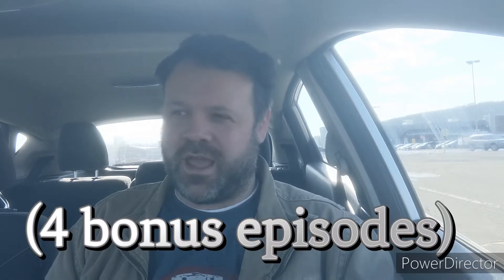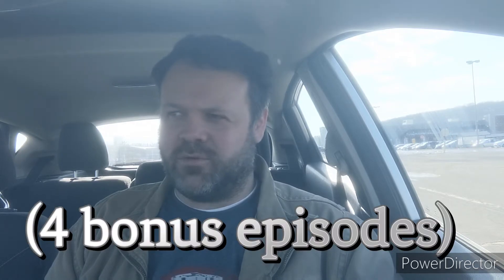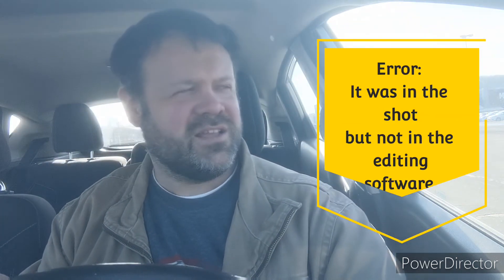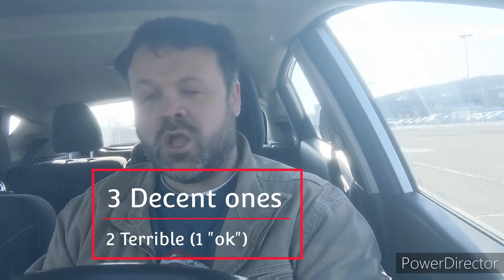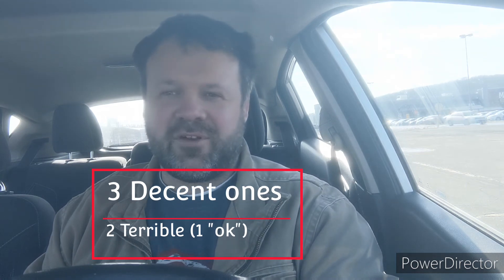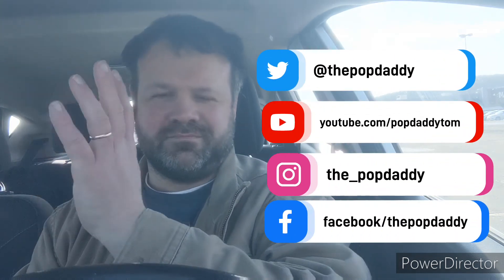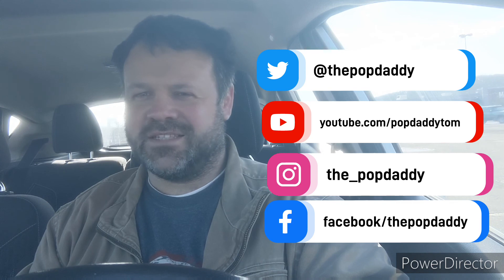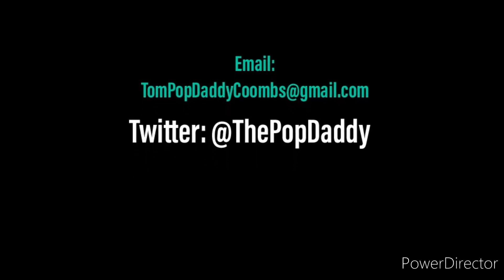Pop Daddy's - Coca Cola Starlight/Taco Truck Jelly Bean review.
Hey everyone, I come to you with another in car sweets review! Today, I'll be checking out Starlight Coca Cola and Taco Truck Jelly Beans, are these good? or will they be kicked to the curb?